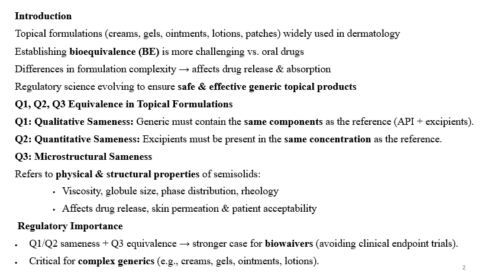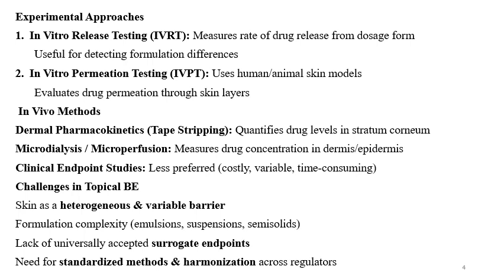Topical Formulations Bioequivalence